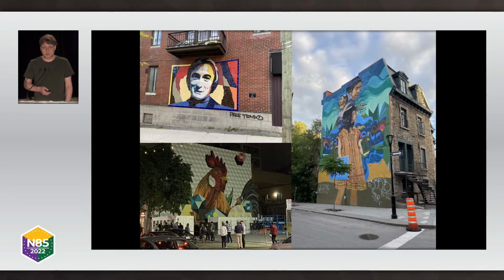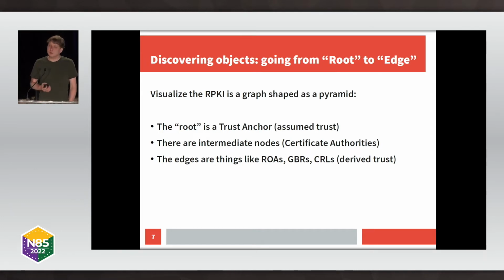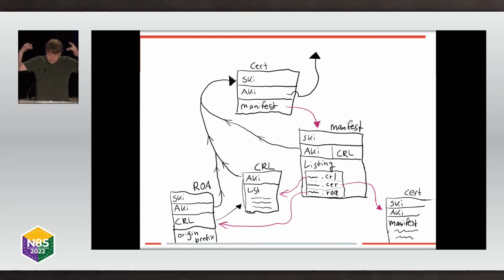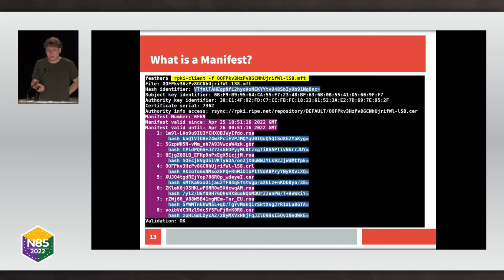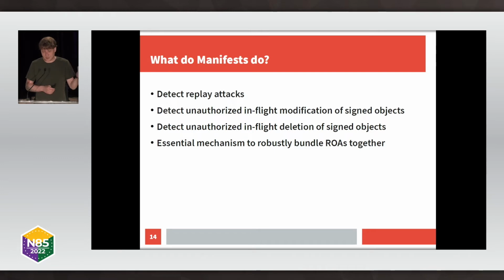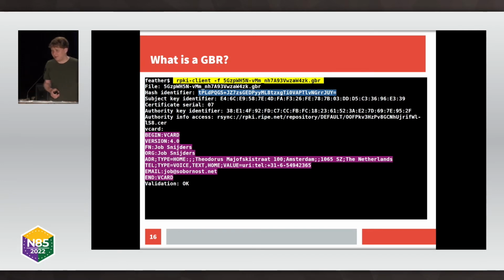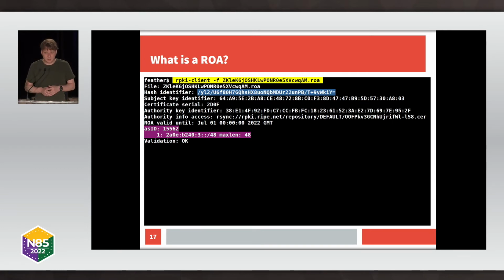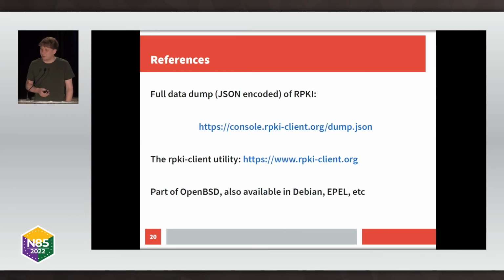How to Debug RPKI Issues? Overview of RPKI Data Structures and Tooling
Everyone is doing RPKI nowadays, but ... how does one troubleshoot issues within RPKI itself?

Getting RPKI Route Origin Validation going is straightforward: install a validator and point the EBGP routers to the RTR service endpoints. But what kind of files is the validator really pulling in? How? How to decode the binary formatted files into something human readable? What kind of references do the files contain towards each other? What the heck even is a "Signed Object"?

In this presentation I'll share an overview of the data structures contained inside ROAs, GBRs, and BGPsec Router Keys, and explain how to use BSD/Linux utilities to inspect this type of data.

Speaker: Job Snijders